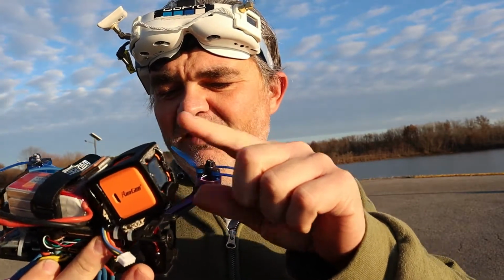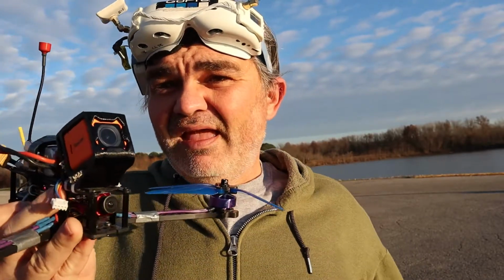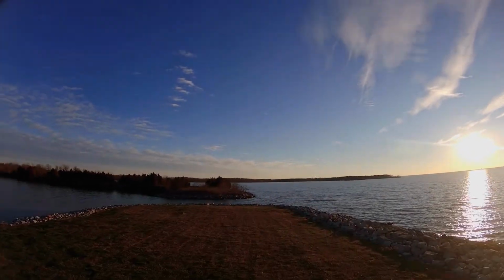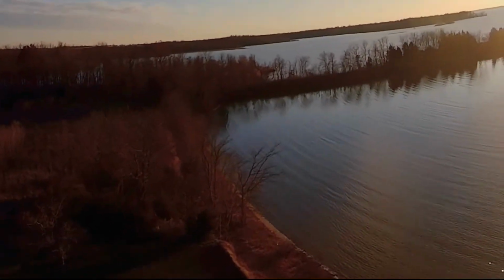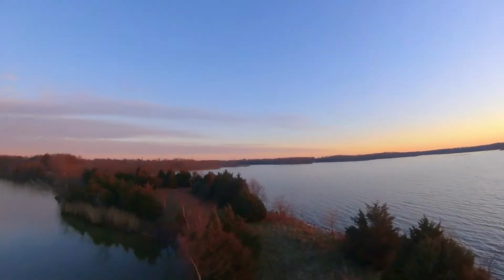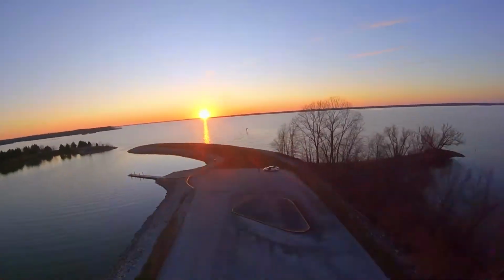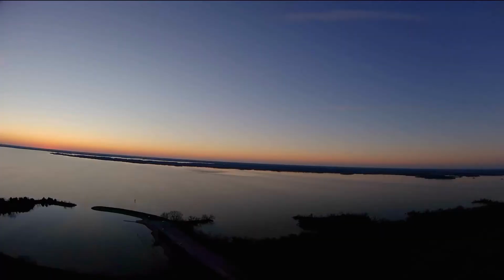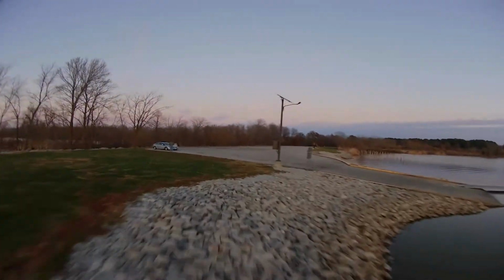Folding Tri Blades Didn't Work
In this video I'm testing some fixes for shaky HD footage on my 7 inch quad. I soft mounted the motors, switched to tri blades, and stiffened up the HD cam mount.  The folding tri blades didn't work for me.

I did see a big improvement in HD video when I went back to the bi-blades.

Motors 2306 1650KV